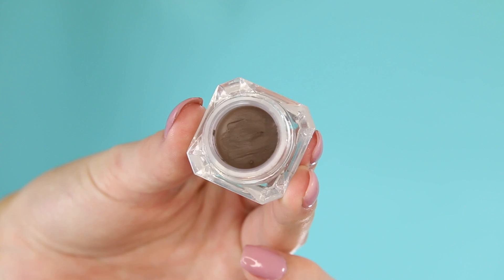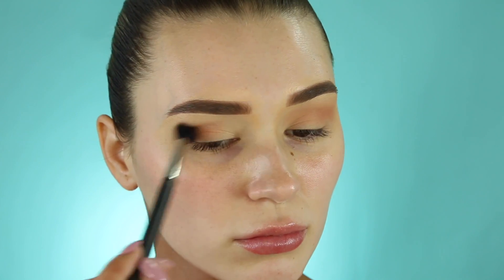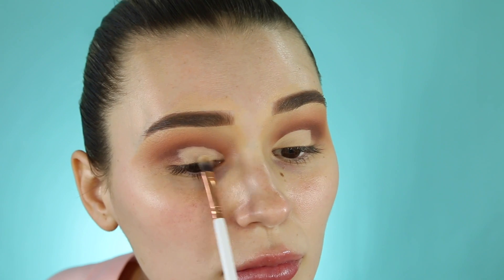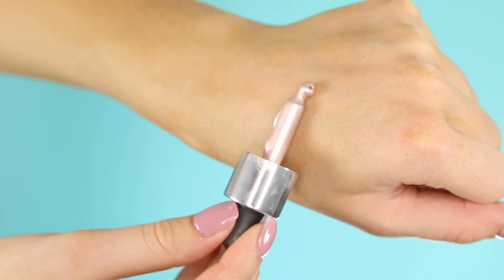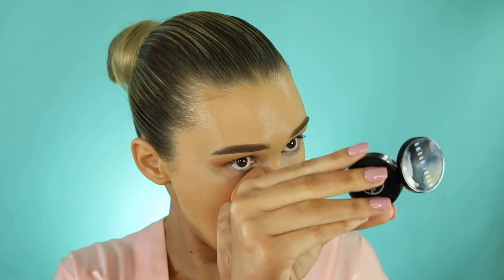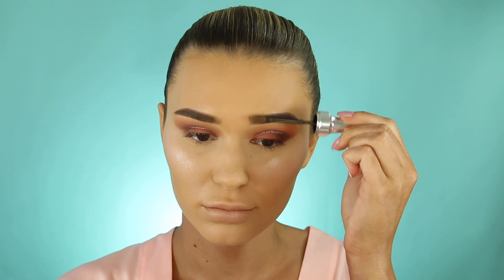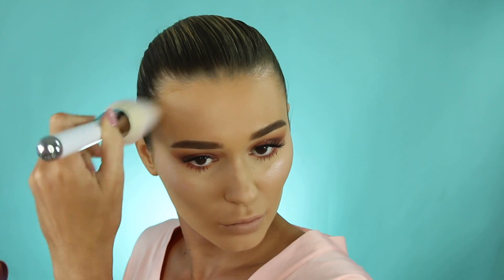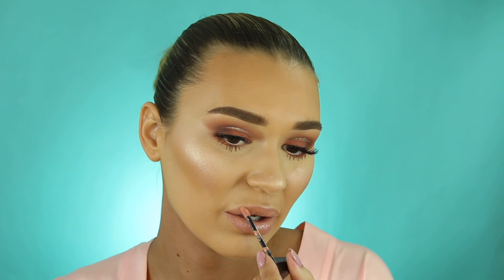My Ultimate Go To Clubbing Makeup Look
Kashani Grimmond
QLD Australia